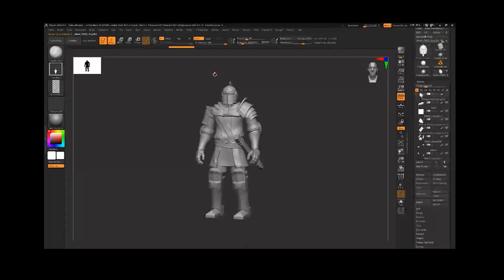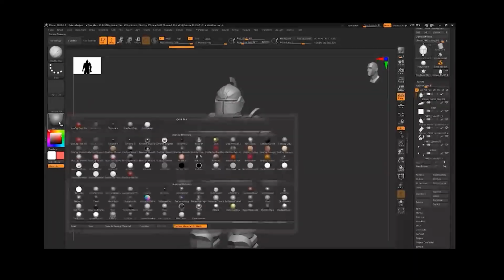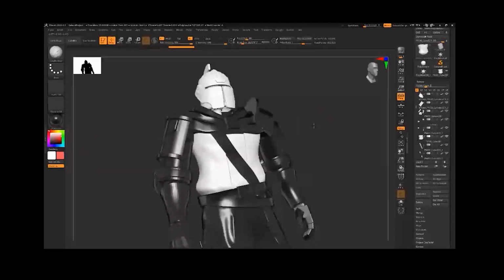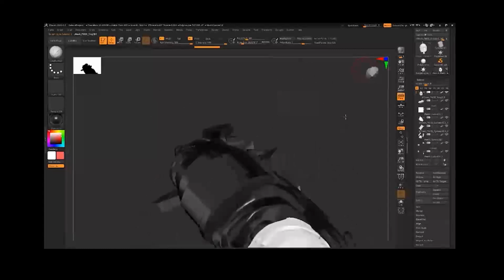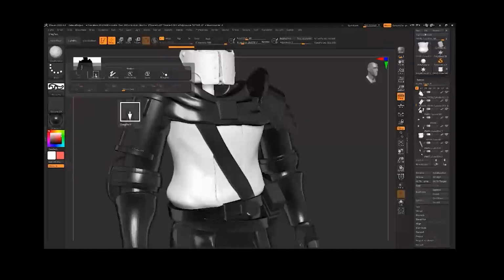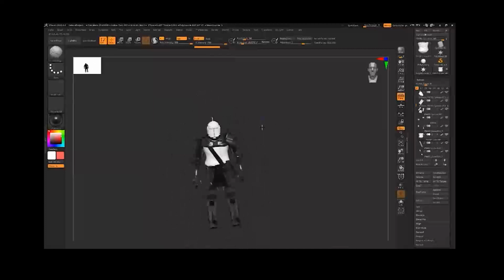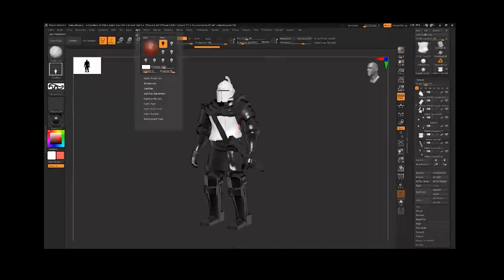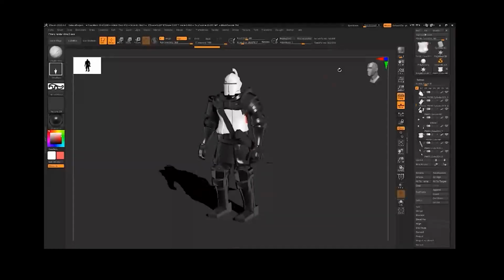Linvia Ong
ZBrush Tutorial - Painting Materials